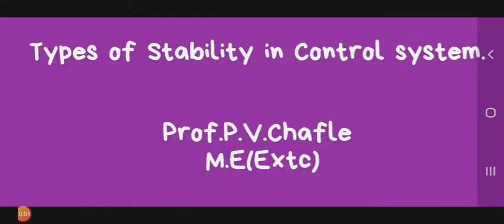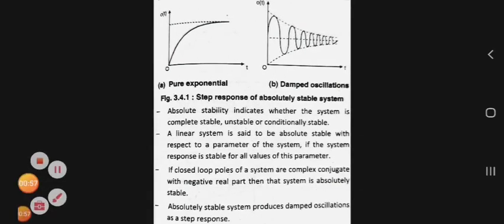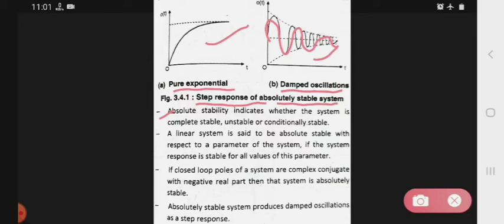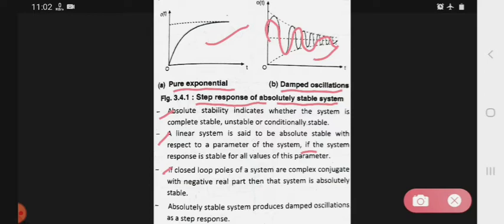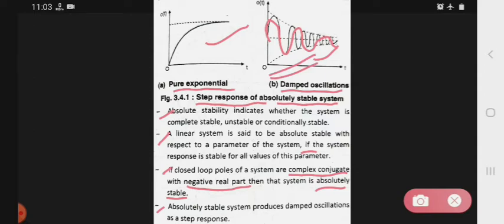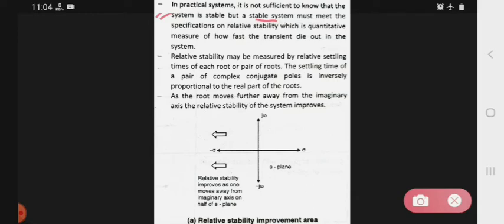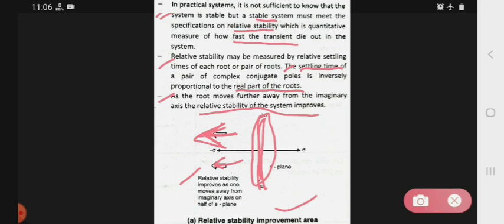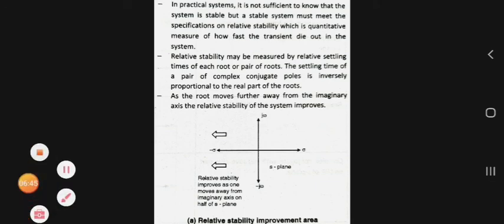Types of stability in control system/Classification of system based on stability in control system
1) Types of stability in control system